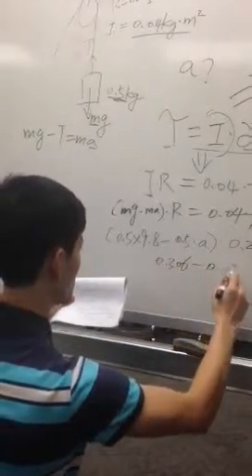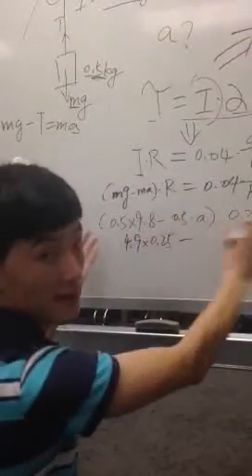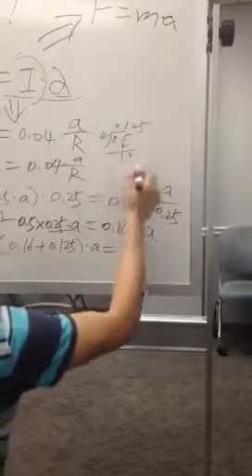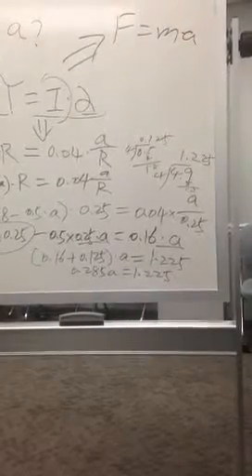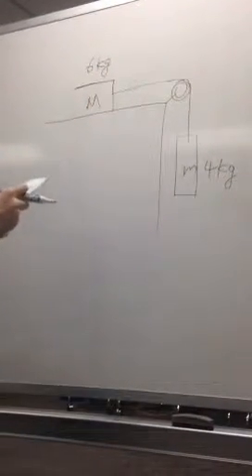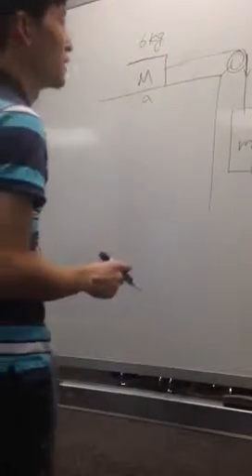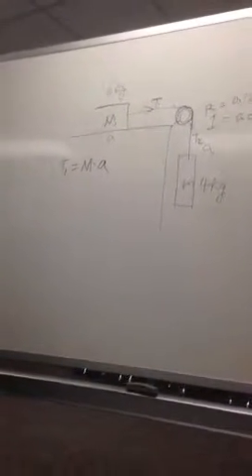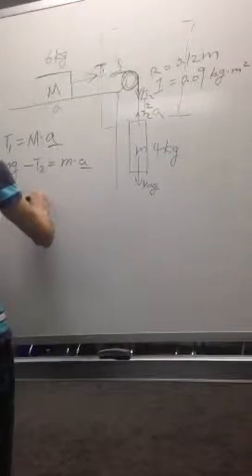Rotation study guide6